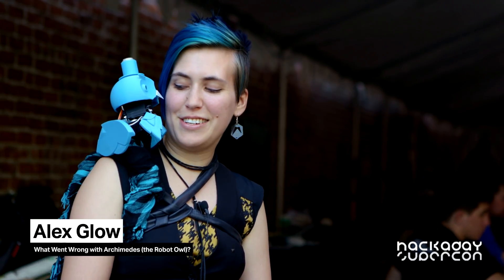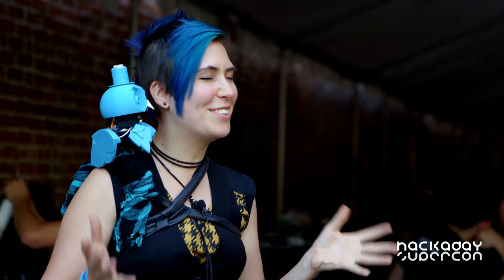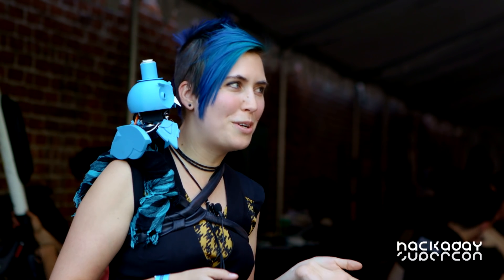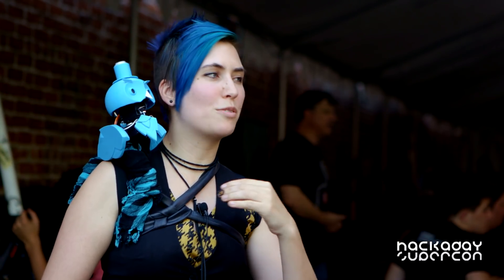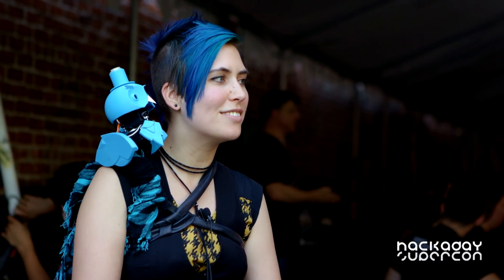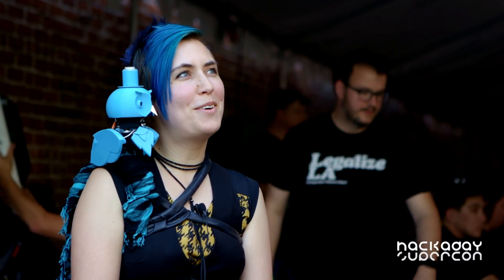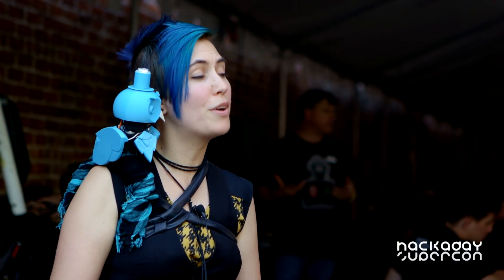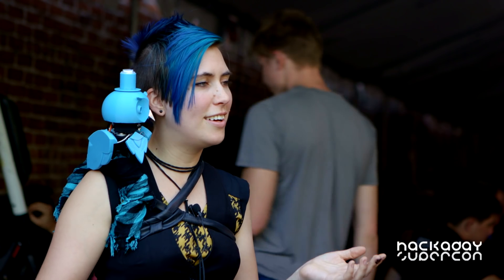Supercon Interview: Alex Glow and her Robot Familiar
Alex Glow carries a robot spirit on her shoulder that's happy to jump into the conversation. Elliot Williams caught up with her at the 2018 Hackaday Superconference for a bit more insight into building the animatronic sidekick with the power of Google AIY.